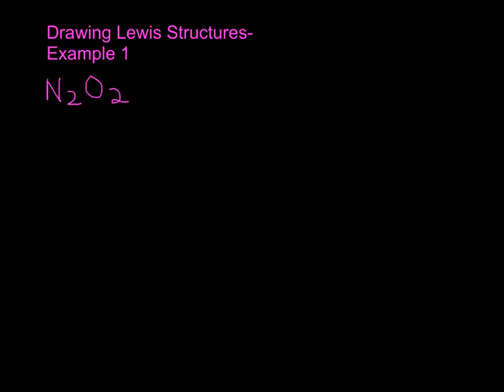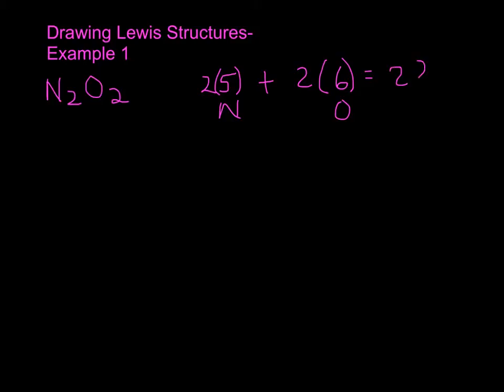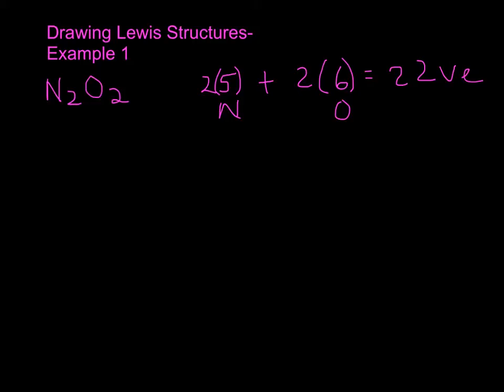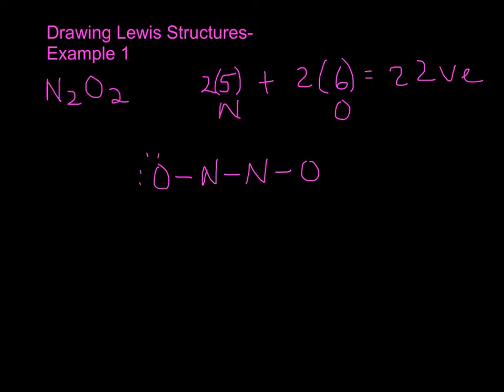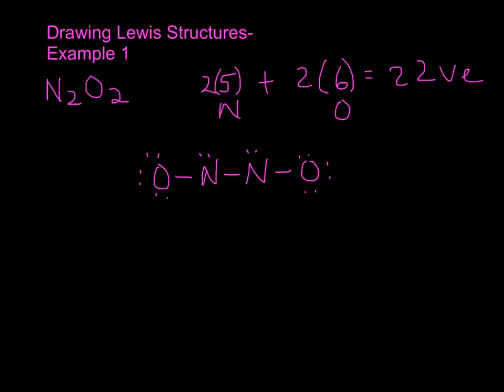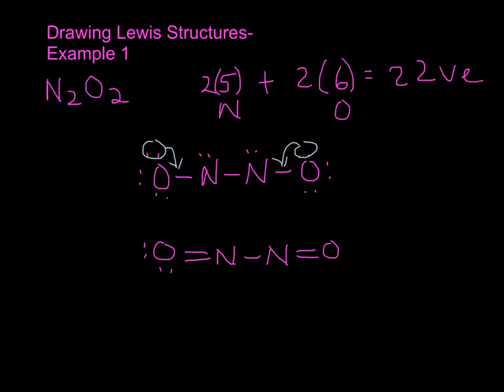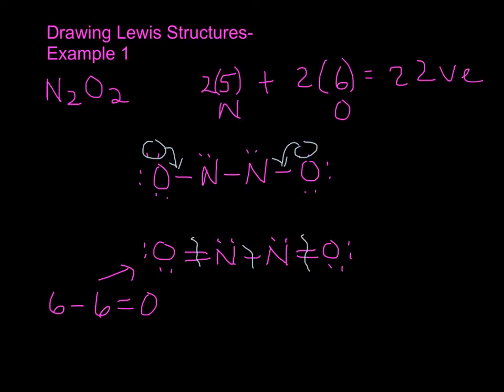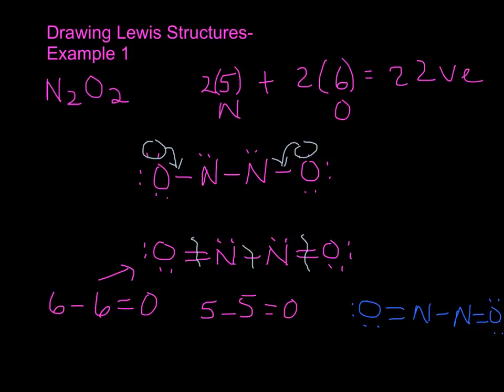Drawing Lewis Structures Example 1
Example drawing the preferred Lewis structure for dinotrogen dioxide (N2O2).  General Chemistry